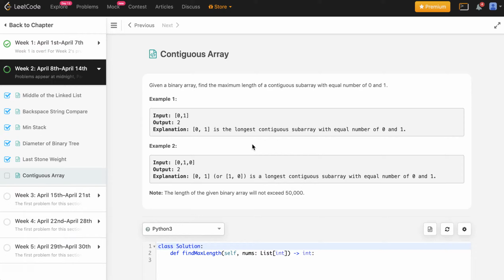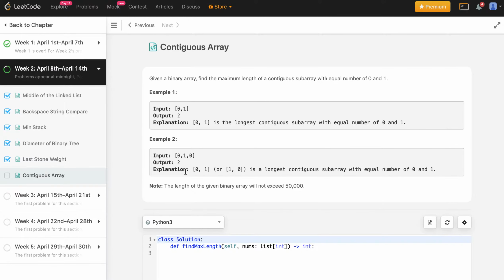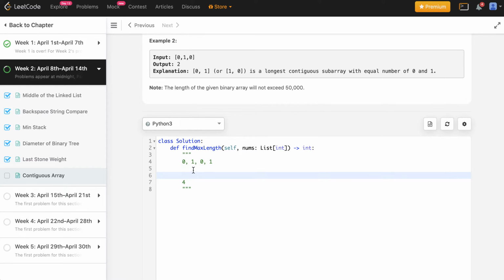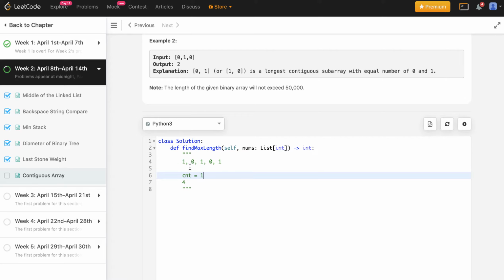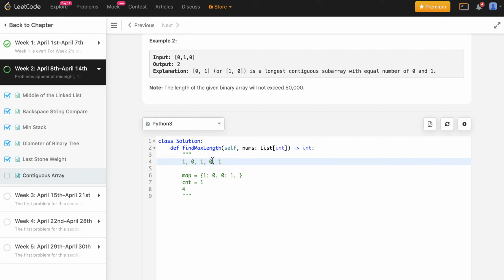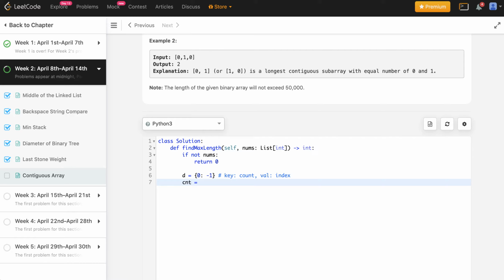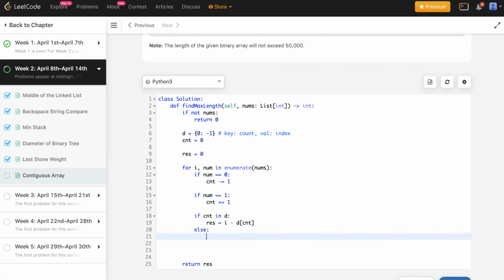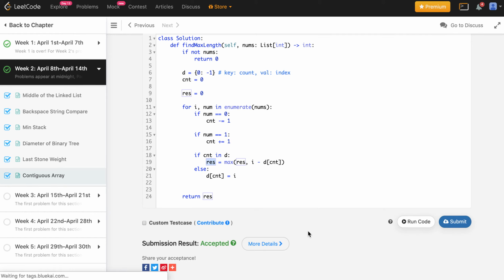30 Day LeetCode Challenge - Problem 13 - Contiguous array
30 Day LeetCode Challenge - Problem 13 - Contiguous array